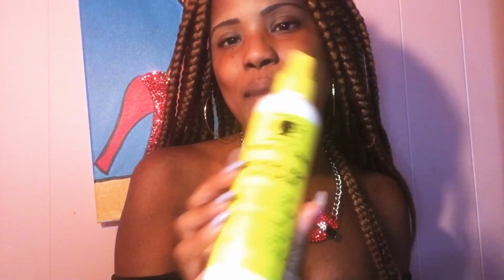HOW TO STYLE YOUR BOX BRAIDS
Facebook: Mizzarica Youtube Channel Page